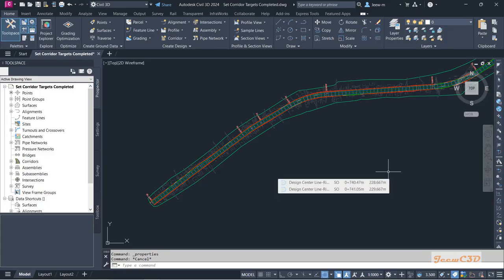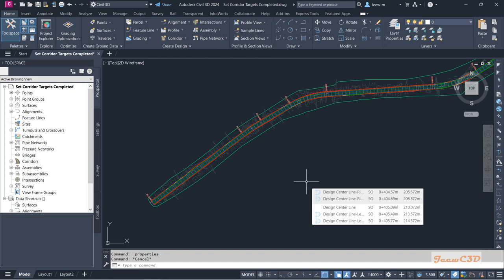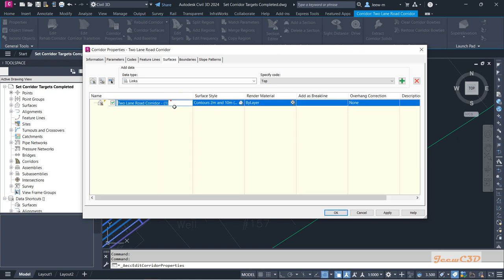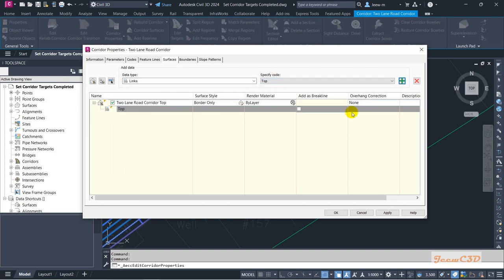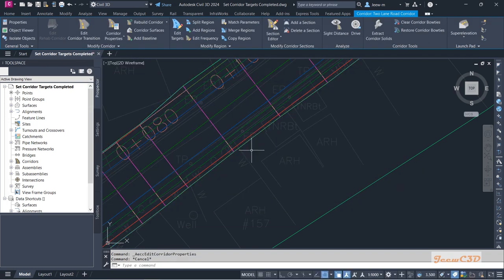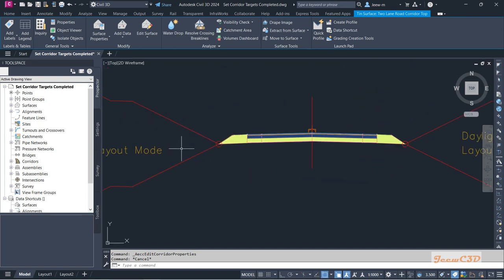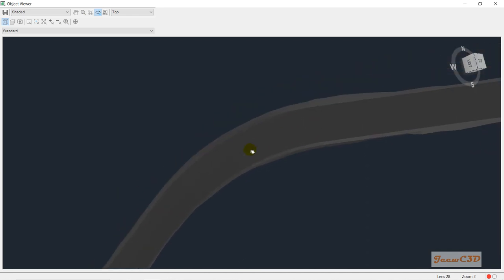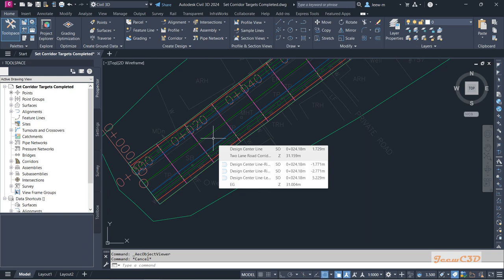24. Create Corridor Surface